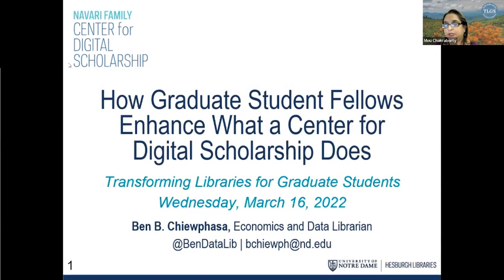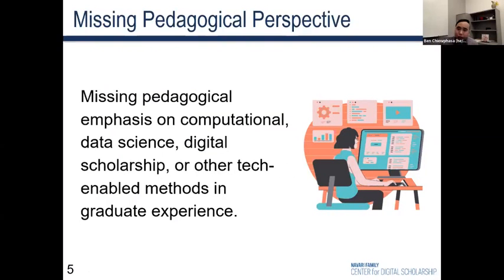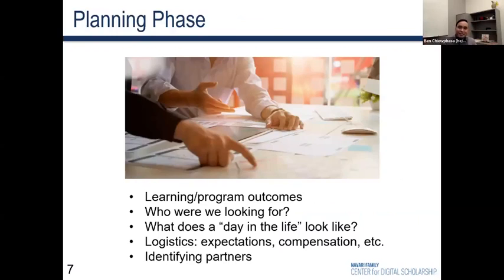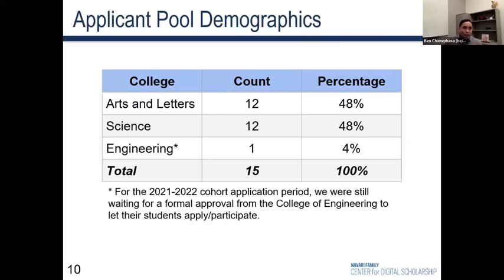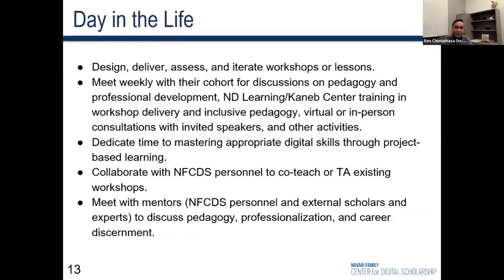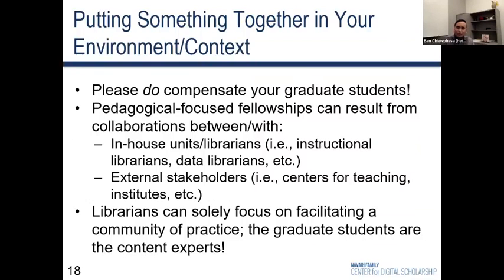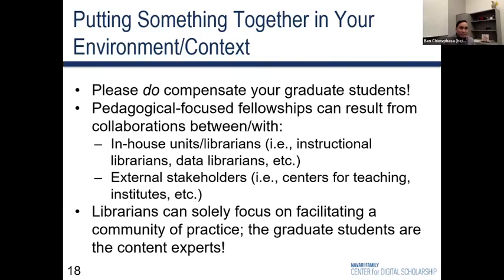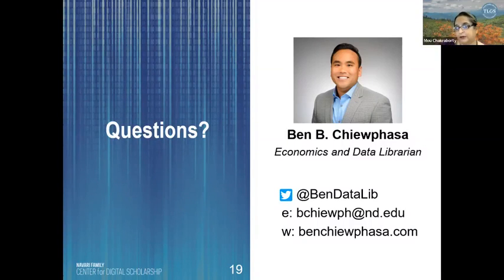How Graduate Student Fellows Enhance What a Center for Digital Scholarship Does.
Ben B. Chiewphasa - Notre Dame.